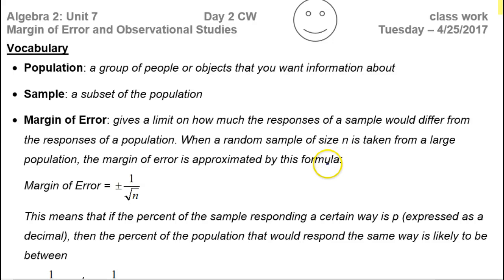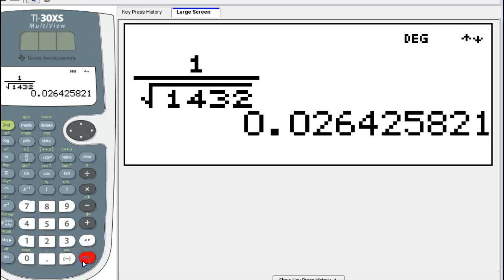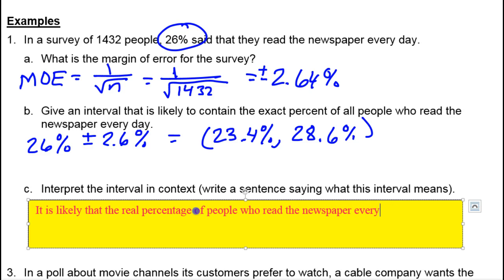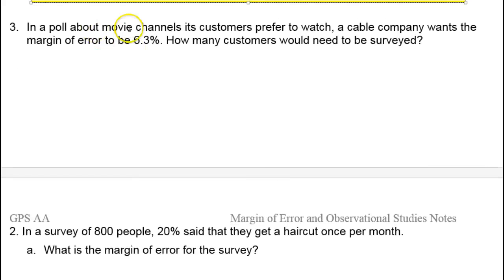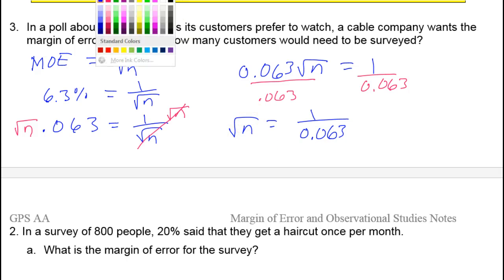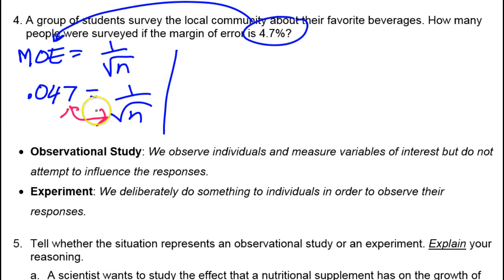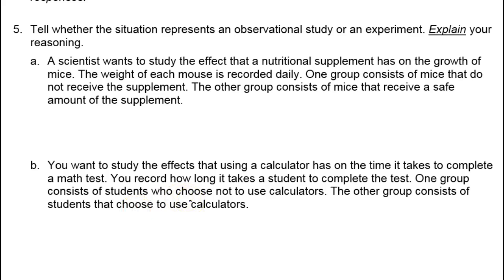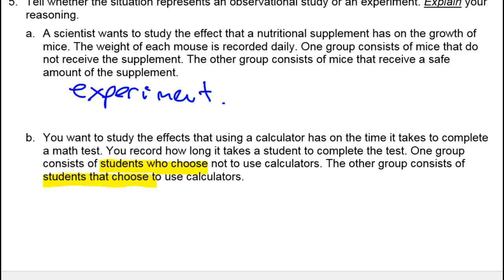Day 2 CW Calculating Margin of Error